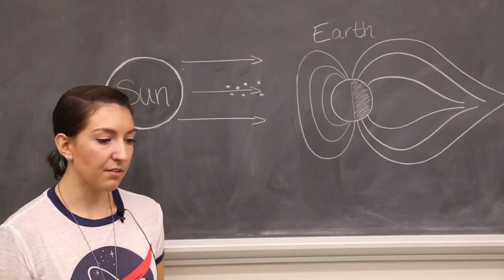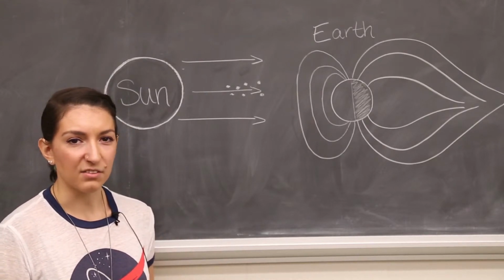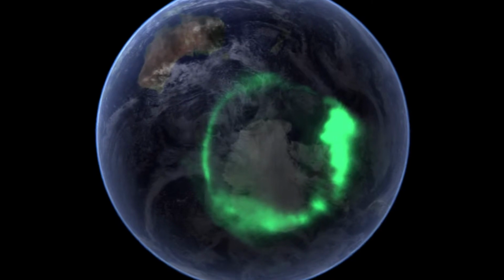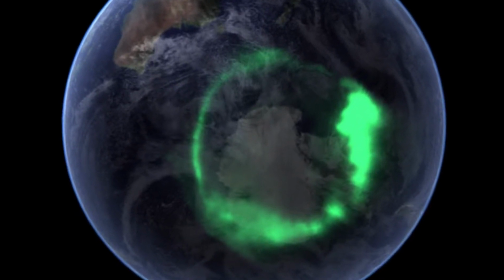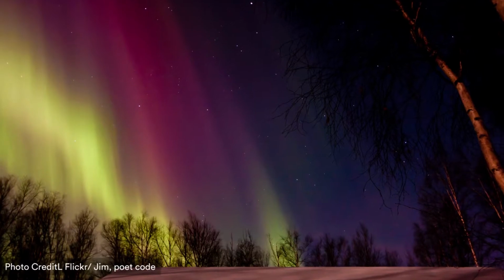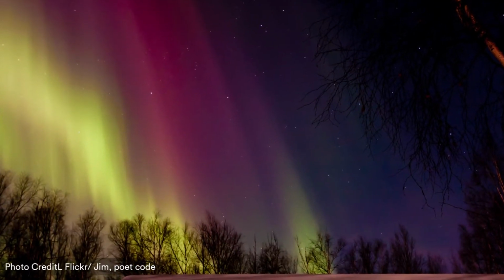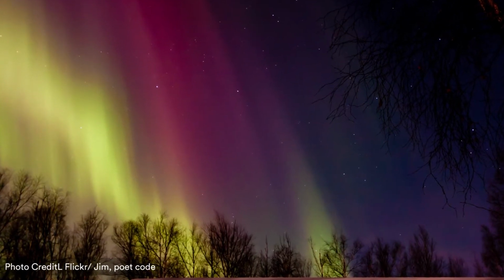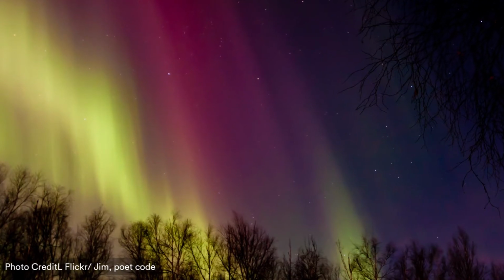Blue Sky Science: Why do the northern and southern lights only appear near the poles?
The formation of the northern and southern lights—known as aurora borealis and aurora australis—begins with solar flares from the sun. The solar flares eject groups of electrons from the sun that act as a wind and flow toward the Earth.